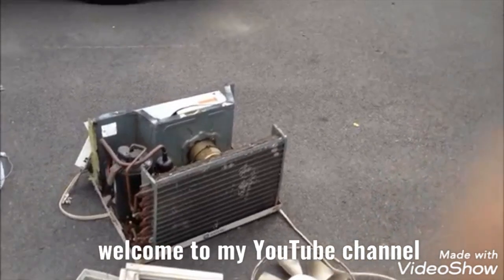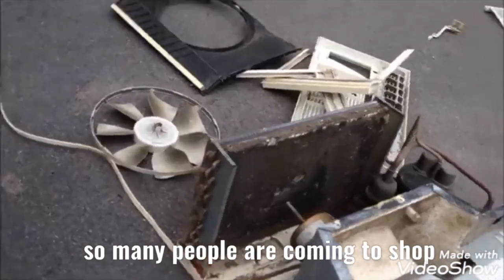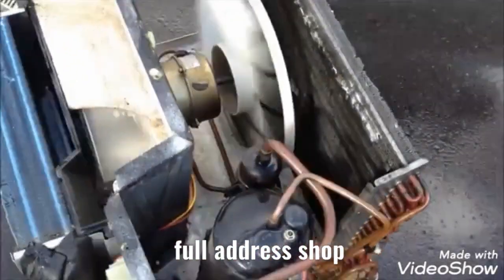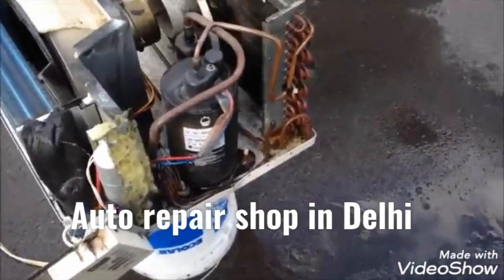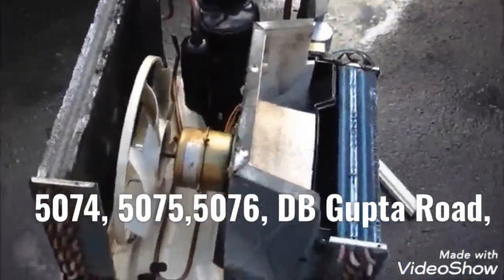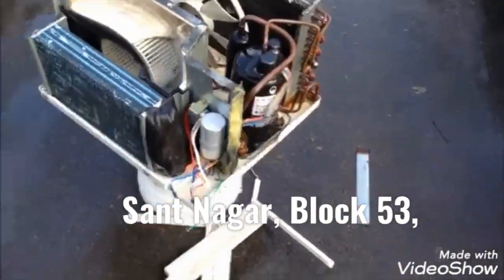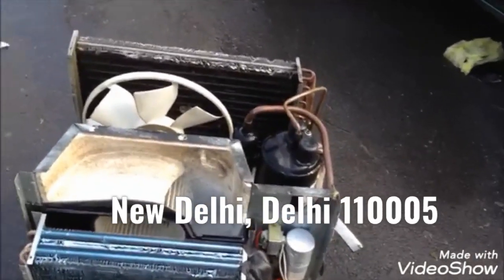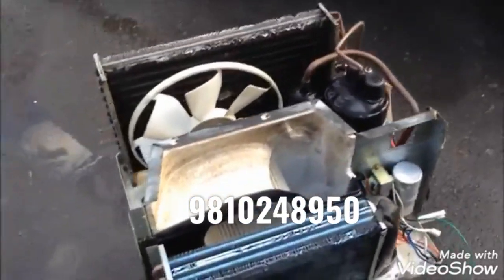air conditioners Delhi information Kool Tech Car video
air conditioners dehli information Kool Tech Car shop address

Central air conditioners have two separate components: the condenser and the evaporator. The condenser unit is usually located outside the house on a concrete slab. The evaporator coil is mounted in the plenum or main duct junction above the furnace.

Most central air conditioners are connected to a home's forced-air distribution system. Thus, the same motor, blower, and ductwork used for heating are used to distribute cool air from the air conditioning system. When a central air conditioner is operating, hot air inside the house flows to the furnace through the return-air duct. The hot air is moved by the blower across the cooled evaporator coil in the plenum and is then delivered through ducts to cool the house. When the air conditioner works but the house doesn't cool, the problem is probably in the distribution system.
information
middle class janta
apna business information
medical information store
information rickshaw wala
repair shop india address
hotel address india
bus shop address
sweet shop address
all types jobs
jobs
INFROMATION SYSTEMS HELPING TO YOU MY YOU TUBE CHANNEL
IMPORTANR NOTE : SOMETIMES ALL THE IMAGES/PICTURES SHOWN IN THE VIDEO BELONGS TO THE RESPECTED OWNERS AND NOT ME..